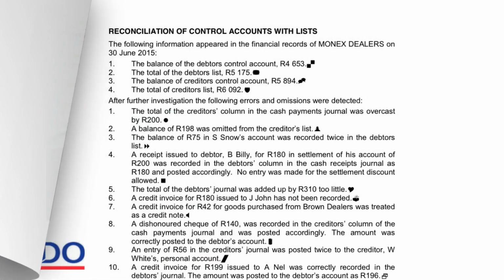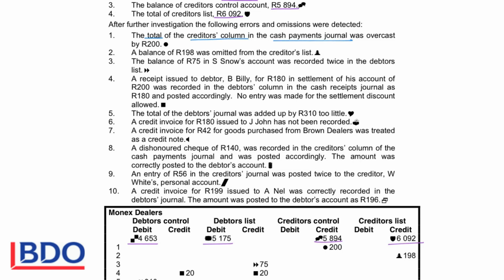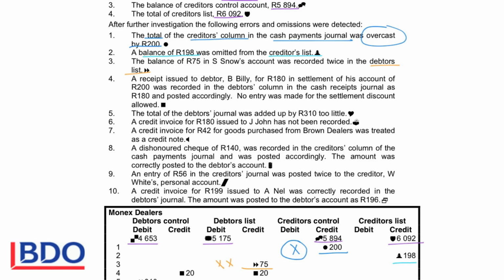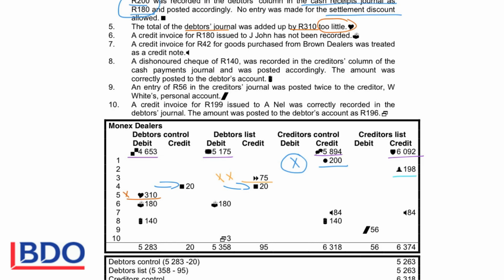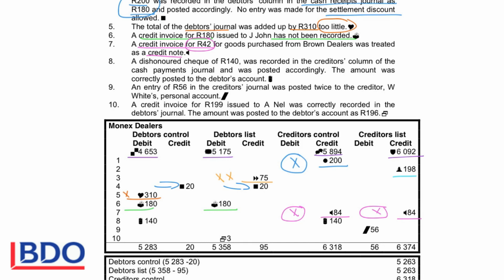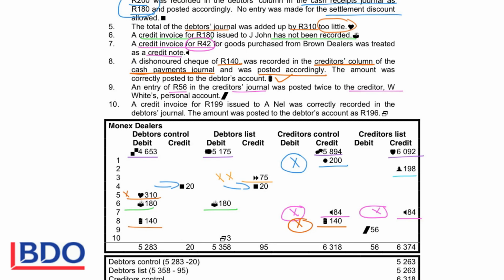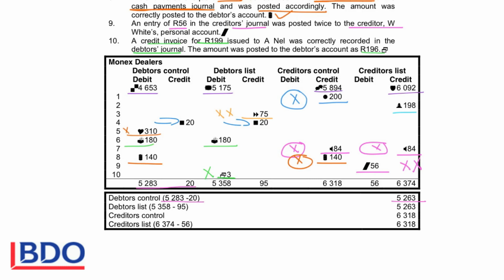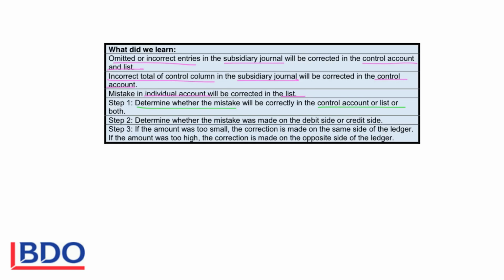GRADE 11 AND 12 ACCOUNTING - Theory of reconciliation of control accounts with lists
GRADE 11 AND 12 ACCOUNTING - Theory of reconciliation of control accounts with lists as prescribed by CAPS and IEB.